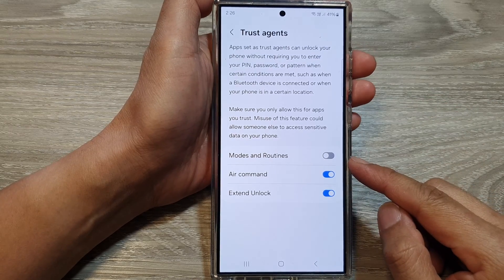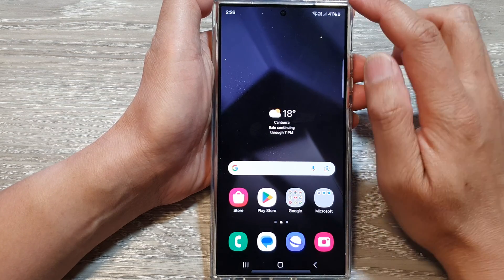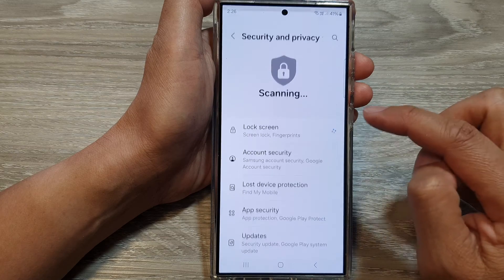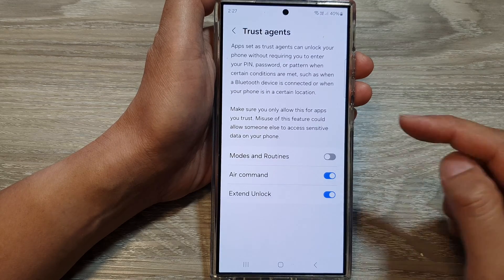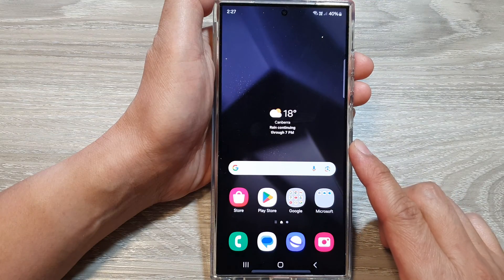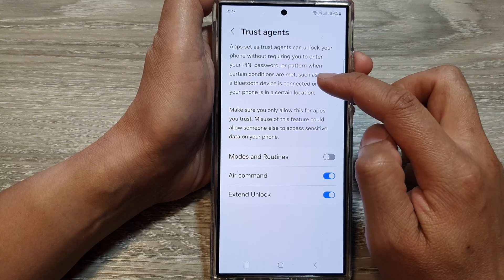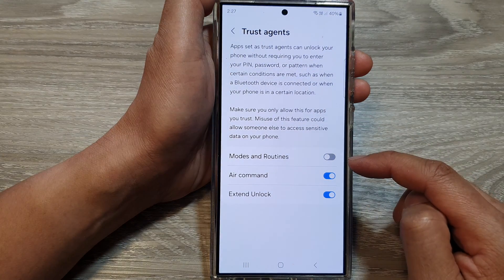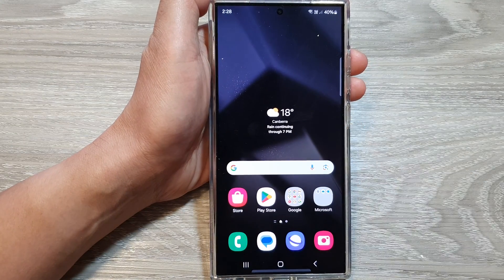Galaxy S24/S24+/Ultra: How to Enable/Disable Trust Agents Modes and Routines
Want to unlock your Galaxy S24 automatically with trusted devices, locations, or your own voice? Learn how to enable and disable Trust Agents to customize your phone's security and streamline routines.  This video covers setting up Trusted Devices, Trusted Places, Voice Match, and On-body detection.